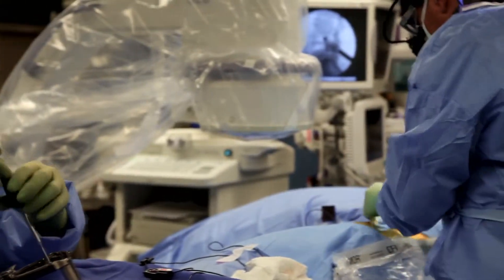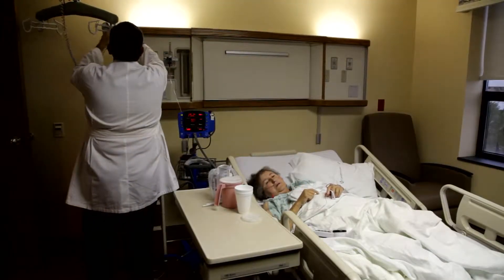XLIF - A minimally invasive procedure to treat back disorders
With over 10 years of clinical evidence, extreme lateral interbody fusion (XLIF) is innovative in that the disc removal is done from the side of the body. This keeps the muscles, bones, and ligaments in place, allowing the body to recover quicker and regain movement that the patient couldn't previously do.

Dr. William Hunter, of NSSC Spine Clinic, is a board-certified neurosurgeon with over two decades of experience. Dr. Hunter is also a respected lecturer that travels across the country to teach about minimally invasive techniques, such as XLIF.